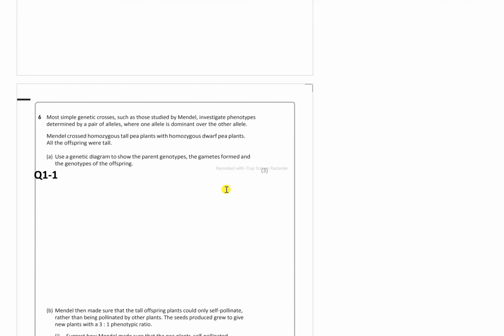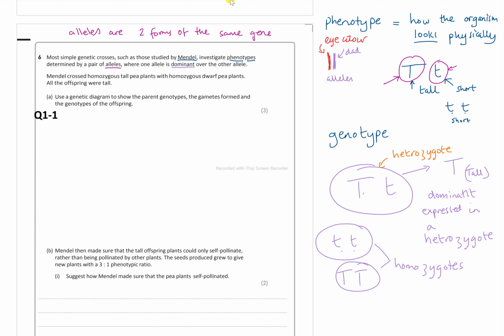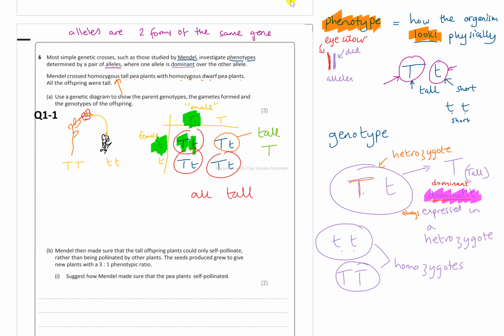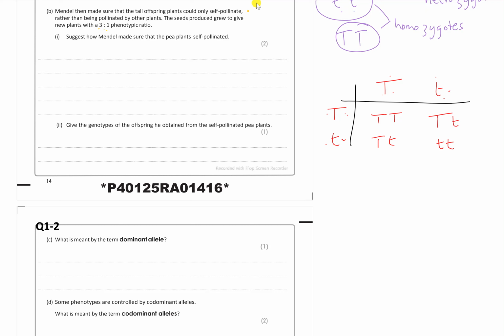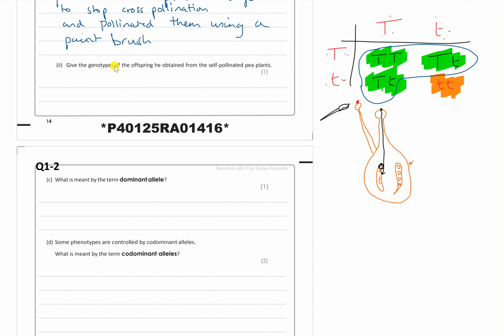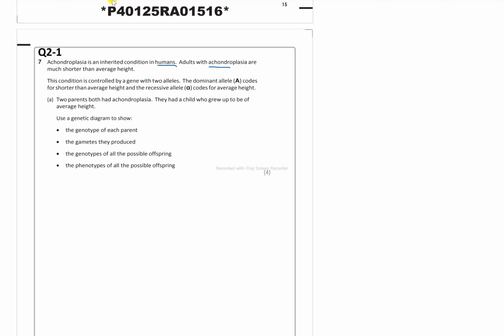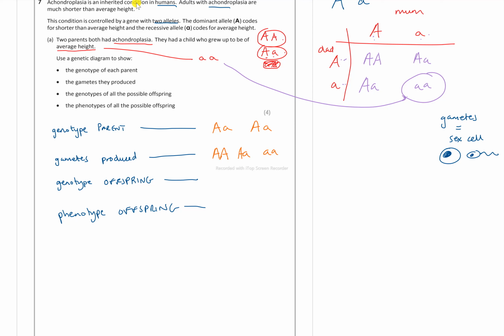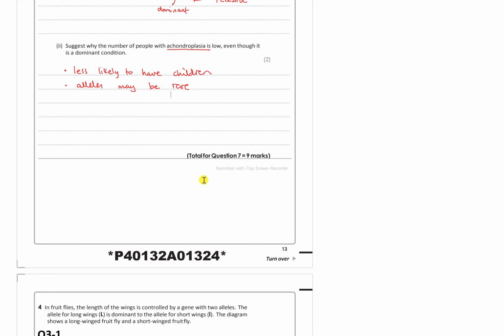TOPIC. Geno Pheno 1